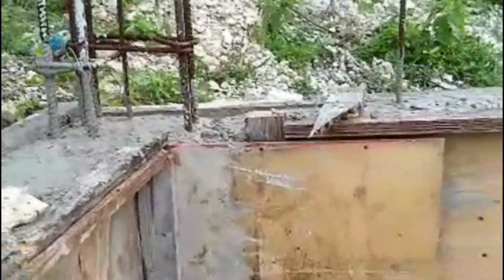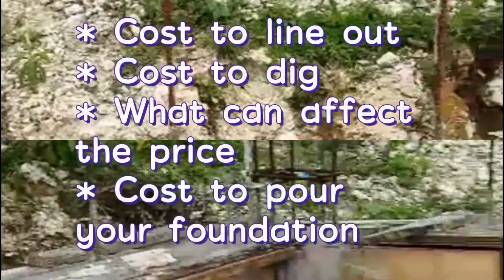What it cost to build in 2022. Real Cost To Build Your Dream House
# buildingmydreamhome

WHAT ARE THE CURRENT LABOUR COST FOR 2022?
Hi guys welcome back. Here are a few labour  cost that you will need to take into consideration. Building a House is a journey that can be challenging but very rewarding.